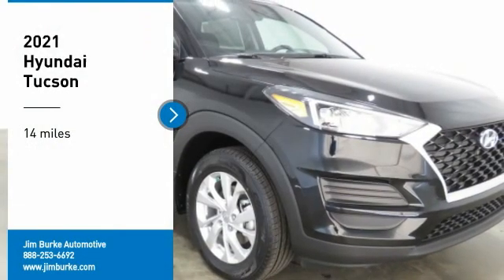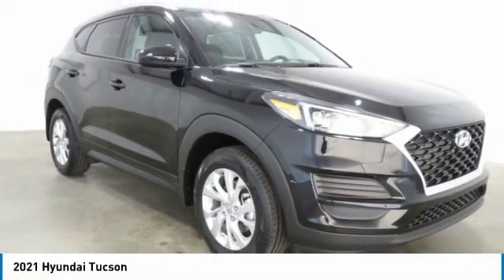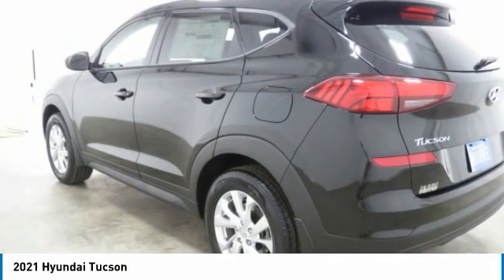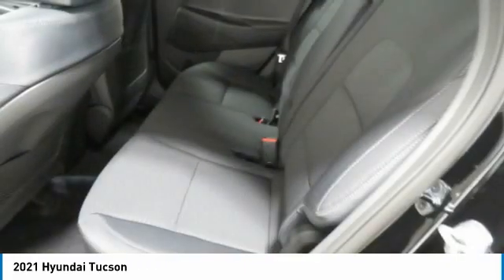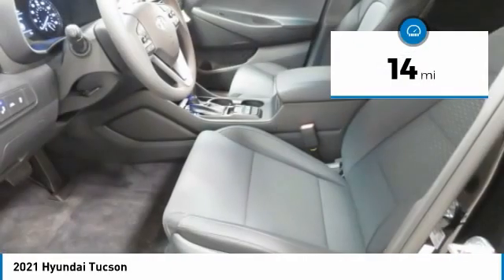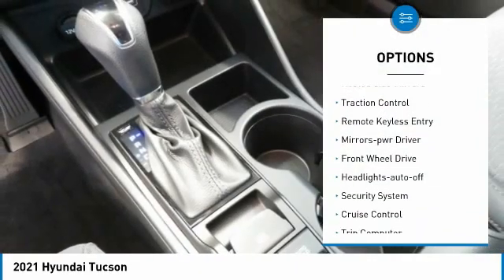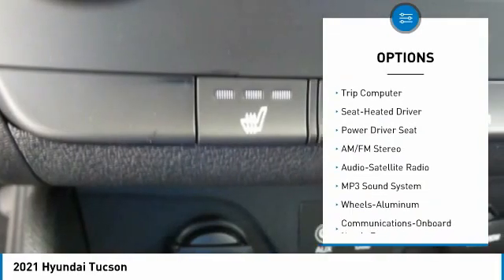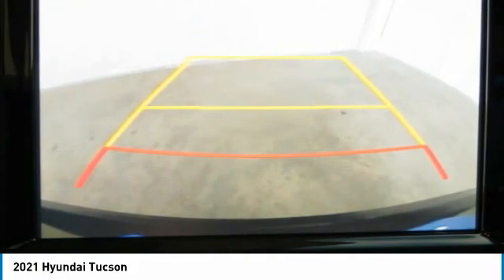2021 Hyundai Tucson Birmingham AL HY21034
2021 Hyundai Tucson

NOW OPEN! TO KEEP YOU SAFE, WE DELIVER!brbrBUY ONLINE-TEXT-EMAIL-CHAT-PHONE AND WE WILL DELIVER YOUR NEXT VEHICLE TO YOUR DOOR!brbrFROM OUR SALES FLOOR TO YOUR DOOR!brbrIT'S THAT EASY!brbrRecent Arrival! Black Noir Pearl 2021 Hyundai Tucson Value FWD 6-Speed Automatic with Shiftronic I4 23/28 City/Highway MPGbrbrbrPrice amount shown includes Mfg. Incentives, Jim Burke Protection Package, additional incentives can include, (Military, College Grad, Valued Owner or Competitive Owner). Offers, incentives, discounts and financing are subject to expiration and other restrictions. Customer must finance with dealer, see dealer for qualifications and complete details. Consumer has the option to return vehicle within Five Days of original date of sale for A VEHICLE OF EQUAL OR GREATER VALUE. The vehicle must be exchanged or returned during the applicable time period in the same condition as it was upon delivery to the purchaser, subject to normal wear and tear. Pricing does not include dealer add ons. *All mileage shown is approximate. Demonstrations and test drives will alter the original inventoried mileage. While we make every effort to ensure the data listed here is correct, there may be instances where some of the pricing, mileage, options or vehicle features may be listed incorrectly as we get data from multiple data sources. Price includes: $1000 - Retail Bonus Cash. Exp. 11/02/2020